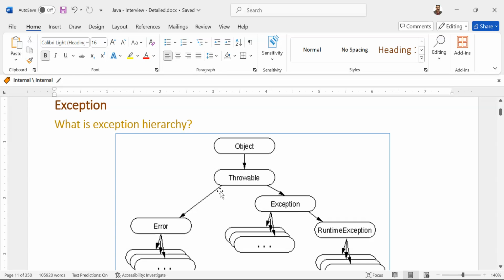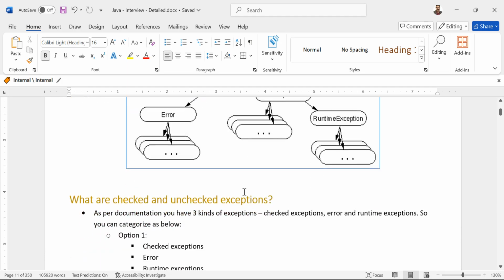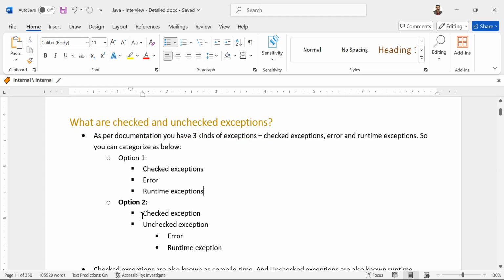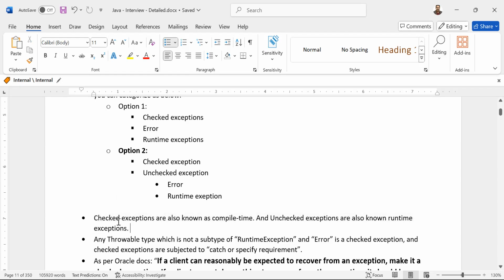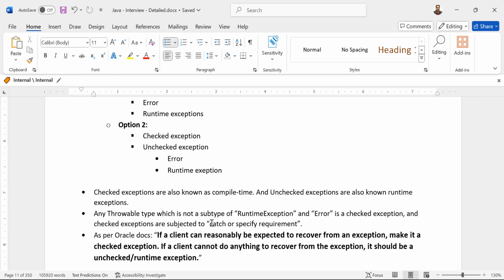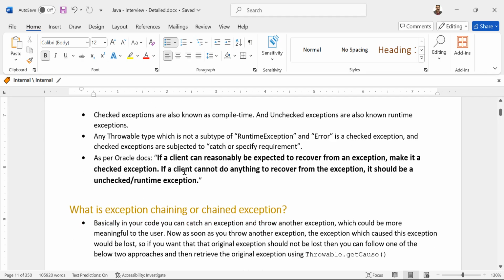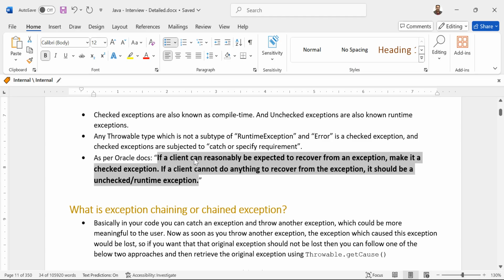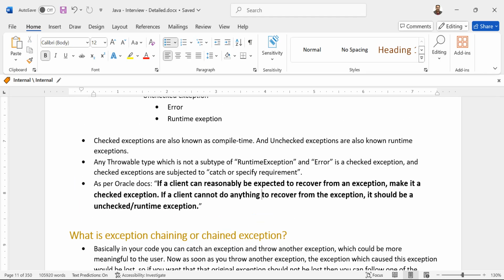1. What are checked and unchecked exceptions?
This video discusses fundamental concepts of exception hierarchy, and what are checked and unchecked exceptions in Java.